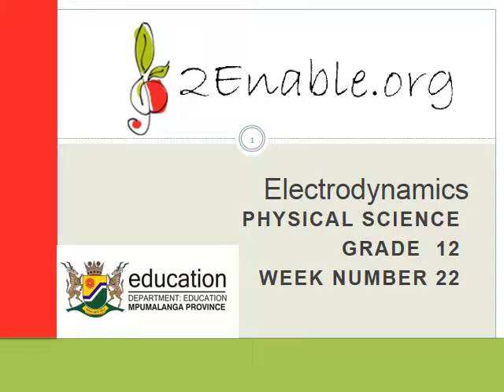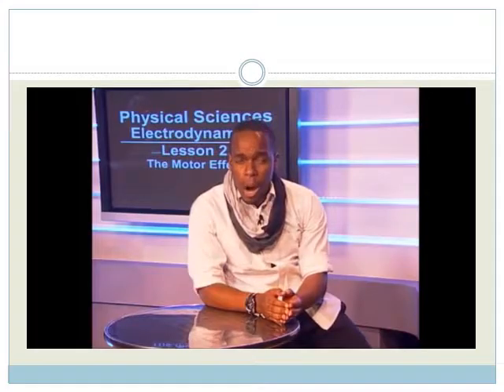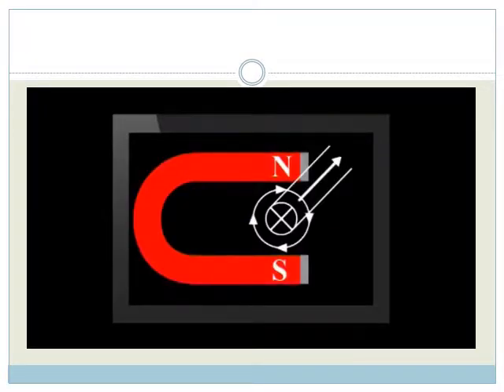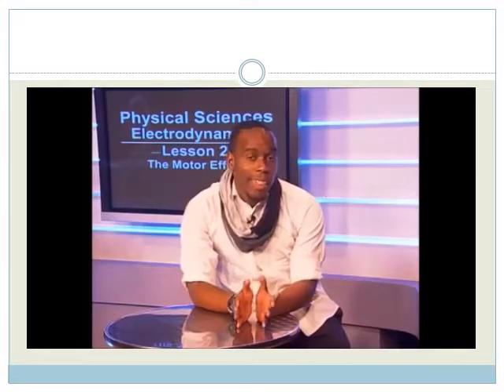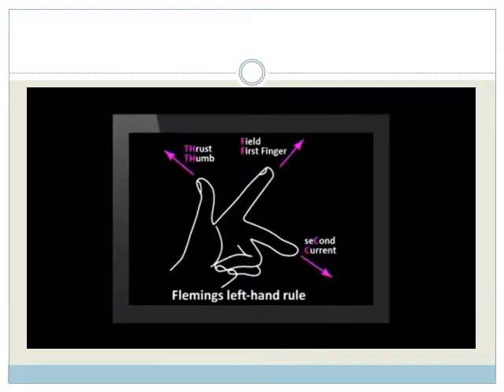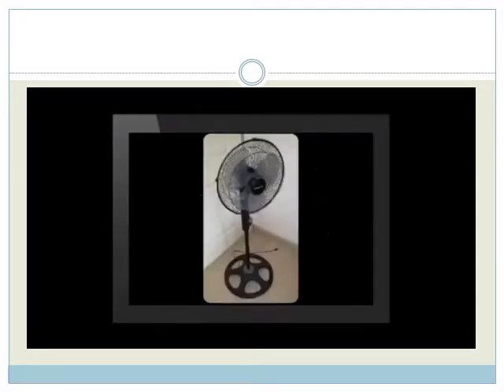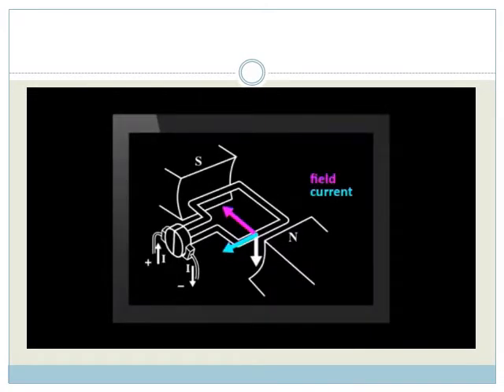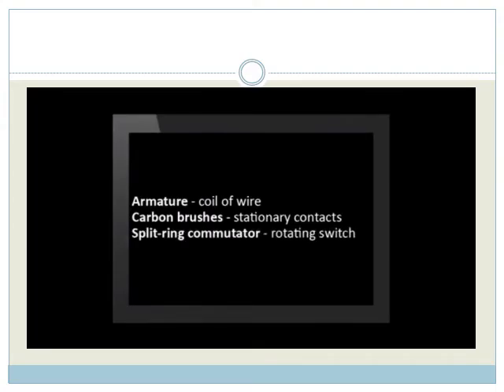week 22 Lesson 2 The Motor Effect